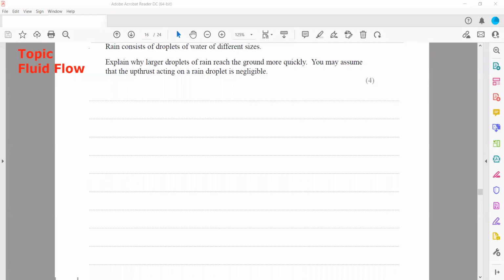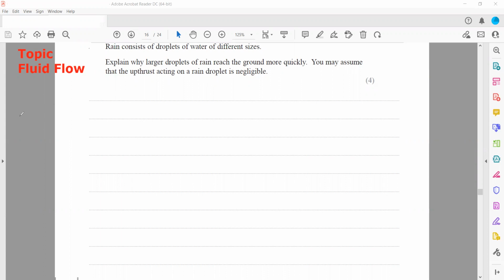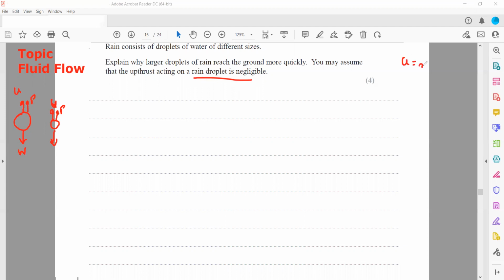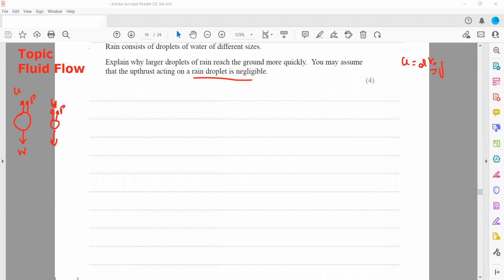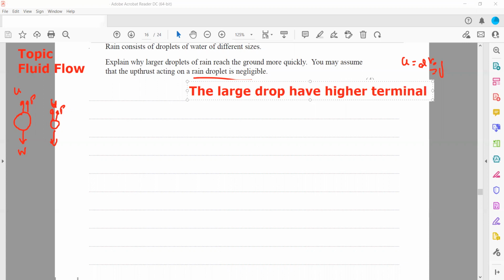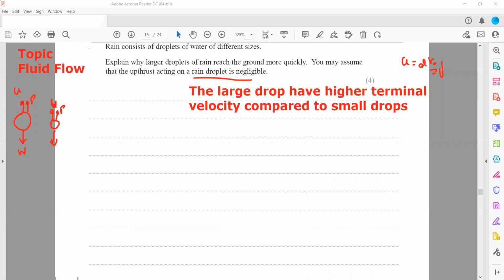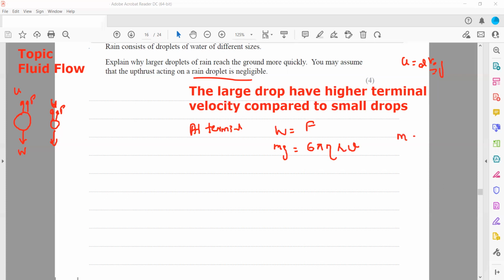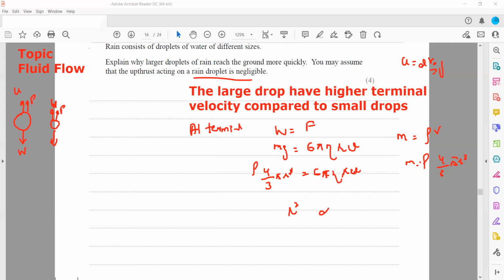IAL As Physics Unit 1 Exam Style Fluid Flow Question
Exam Style Fluid Flow Question